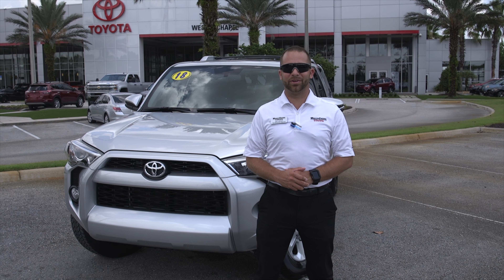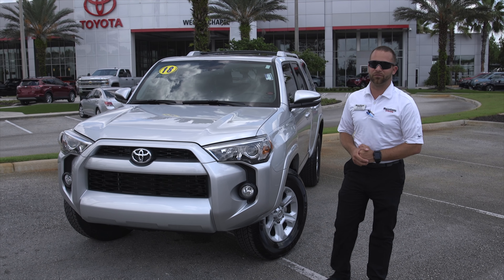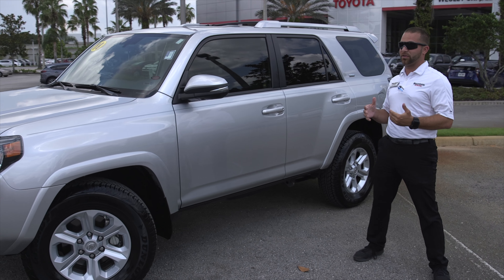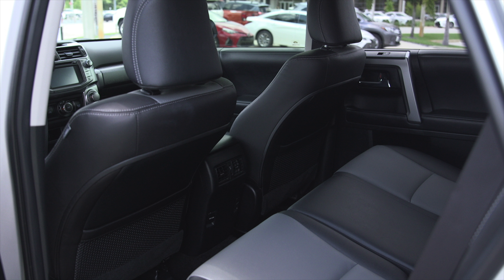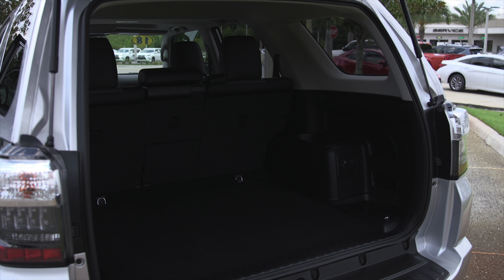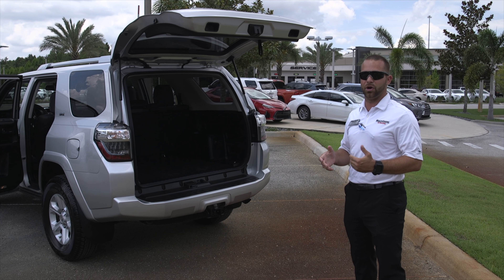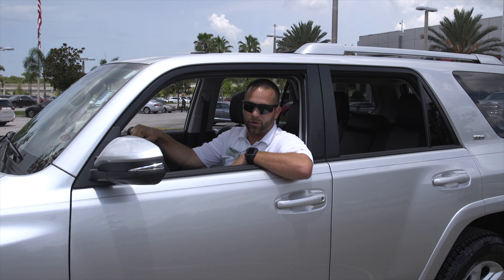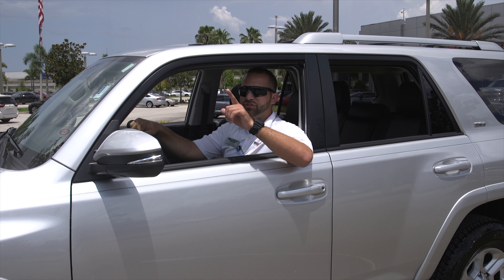2018 Toyota 4Runner SR5 Premium Certified Pre-Owned